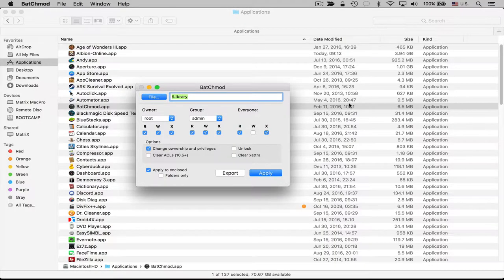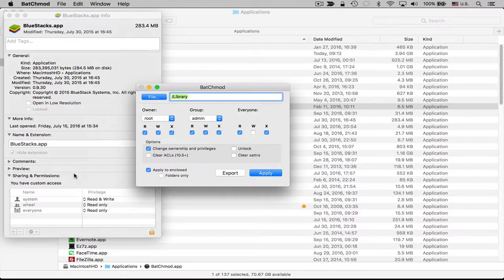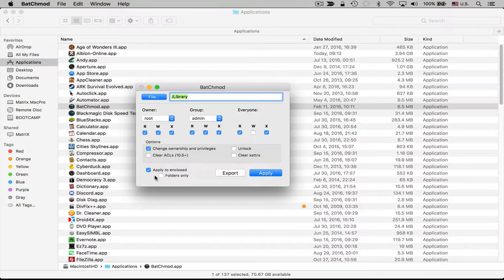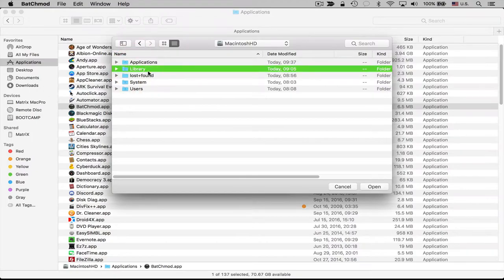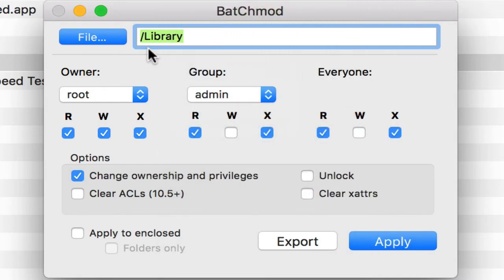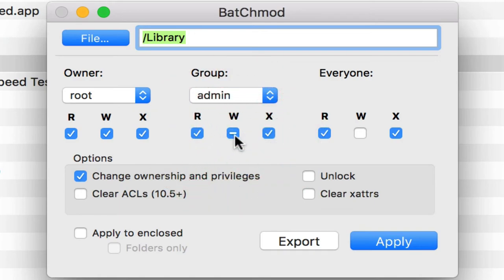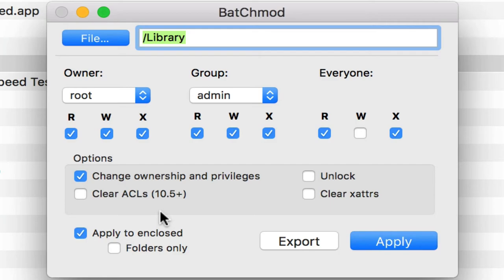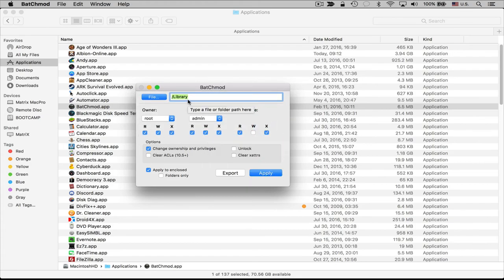BatChmod Tutorial - Change Unix Permissions on macOS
Learn how to change Unix permissions on macOS using the BatChmod utility.